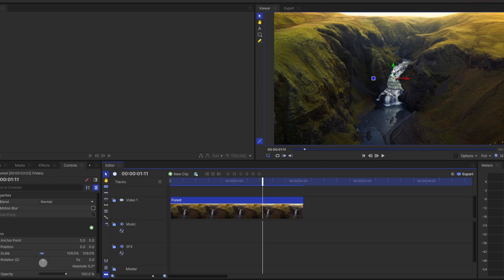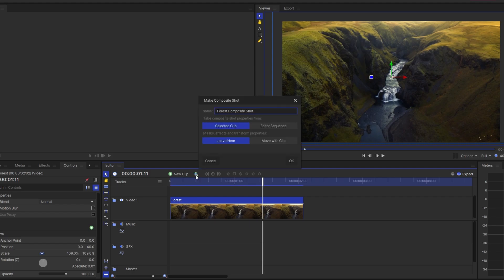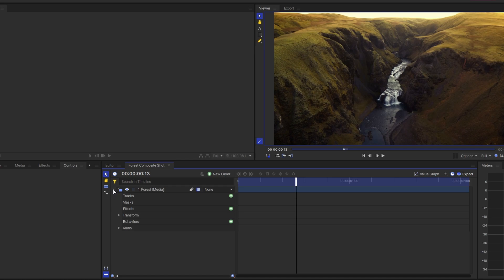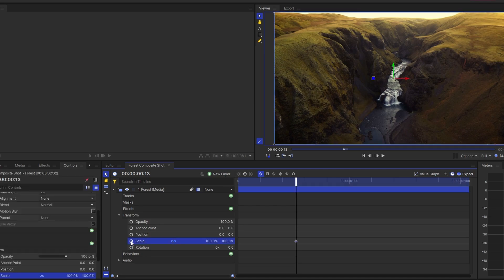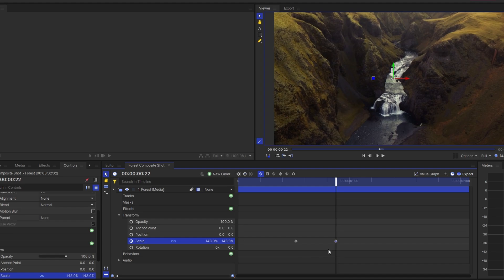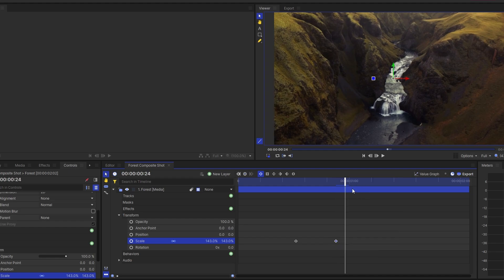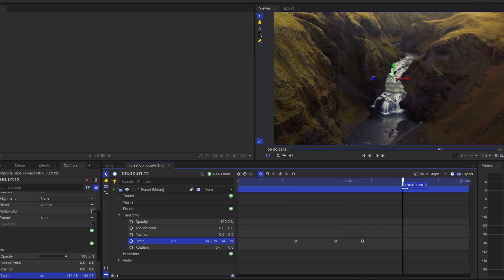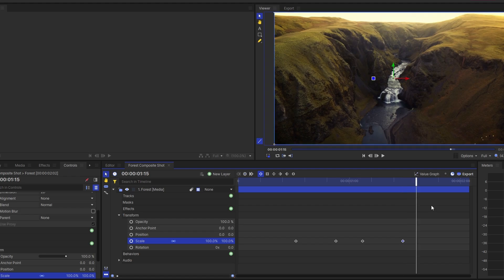Hitfilm : How to Add Zoom in & Out Effect (2024)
1. HitFilm Express Zoom In and Out Tutorial
2. How to Create Zoom Effect in HitFilm
3. HitFilm Pro Zooming Techniques Guide
4. Zoom In/Out Transition in HitFilm Express
5. HitFilm Zoom Effect Editing Techniques
6. How to Animate Zoom in HitFilm
7. HitFilm Express Smooth Zooming Tutorial
8. HitFilm Pro Zoom Keyframing Tips
9. Creating Dynamic Zoom in HitFilm
10. HitFilm Video Editing: Zoom In/Out Basics